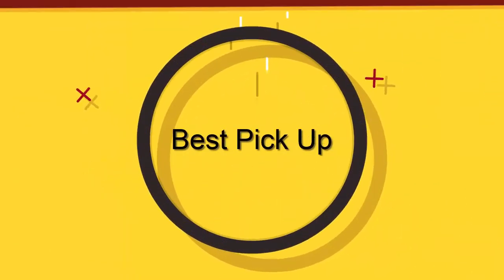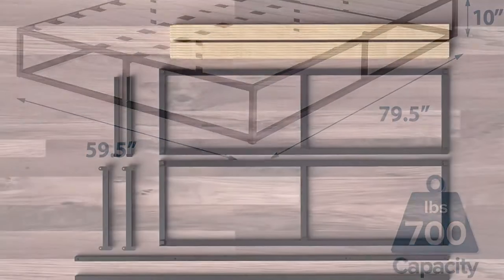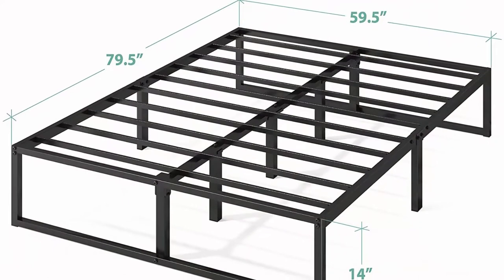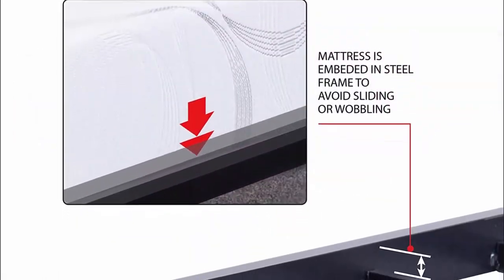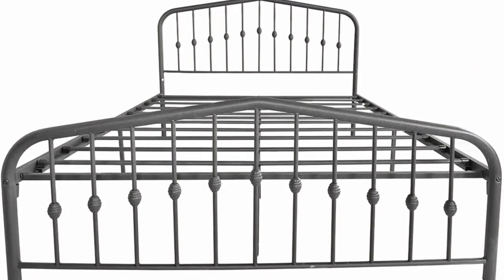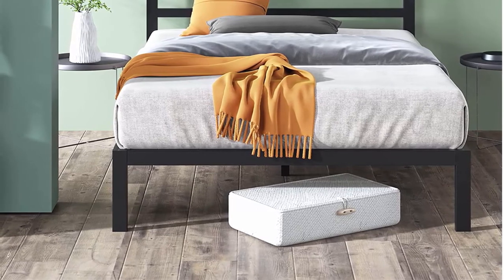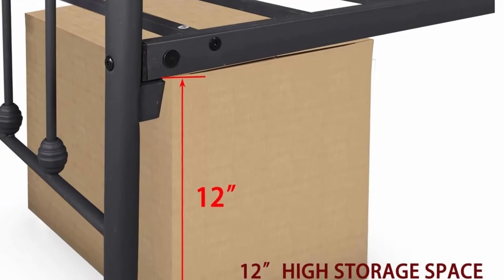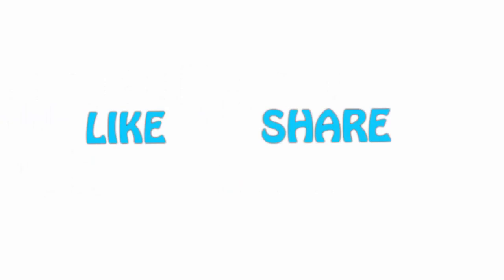✅ 10 best Metal Bed Frame New Model 2021 / best metal bed frames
👇 I have shared with you Best Metal Bed Frame from Amazon 👇
❥ Top 1.  Black Metal Bed Frame Queen Size

❥ Top 2.  DUMEE Black Metal Bed Frame Queen Size with Headboard and Footboard Metal Platform Slats Support,Textured Black

❥ Top 3.  ZINUS Mia Metal Platform Bed Frame with Headboard / Wood Slat Support / No Box Spring Needed / Easy Assembly, King

❥ Top 4.  Metal Bed Frame Queen Size Platform No Box Spring Needed with Vintage Headboard and Footboard Premium Steel Slat Support Mattress Foundation Black

❥ Top 5.   Olee Sleep 9 Inch Modern Metal Platform Bed Frame / Steel Slats / Mattress Foundation / Wood Slat Support / No Box Spring Needed, Queen,VC09BX02Q,Black

❥ Top 6.   Olee Sleep 18 Inch Tall Heavy Duty Steel Slat/ Anti-slip Support/ Easy Assembly/ Mattress Foundation/ Maximum Storage/ Noise Free/ No Box Spring Needed, Black

❥ Top 7.   Metal Bed Frame Steel Platform Bed No Box Spring Needed (Full, Black)

❥ Top 8.   Zinus Lorelai 14 Inch Metal Platform Bed Frame / Steel Slat Support / No Box Spring Needed / Underbed Storage Space / Easy Assembly, Queen

❥ Top 9.  Zinus Joseph Platform, Queen, Black

❥ Top 10.  Metal Bed Frame Vintage Sturdy Queen Size with Headboard and Footboard Mattress Foundation No Box Spring Needed (Queen, Black)